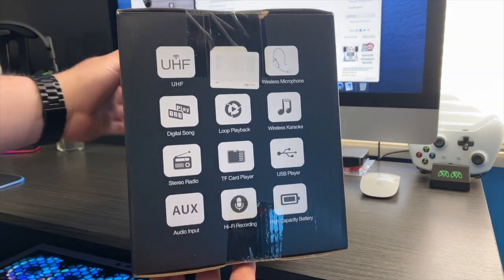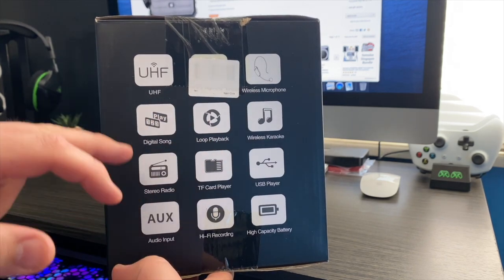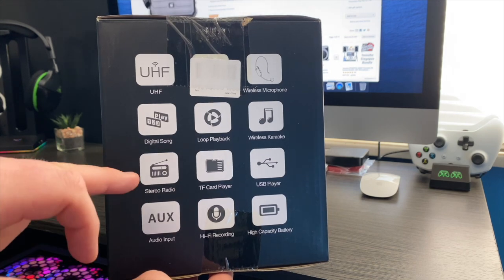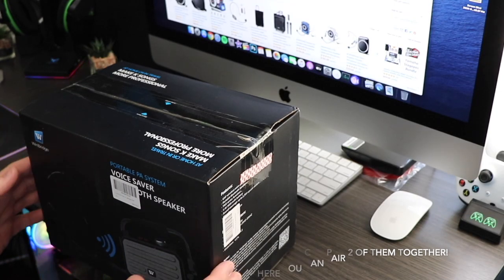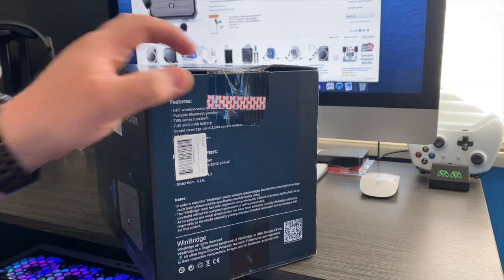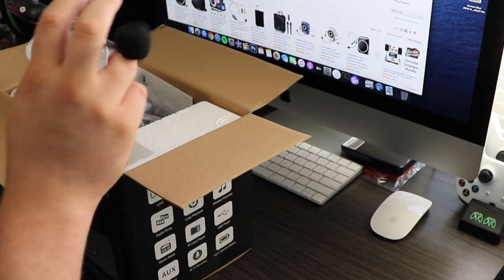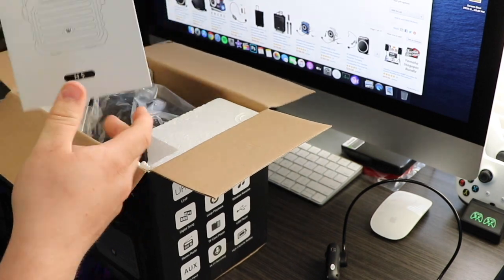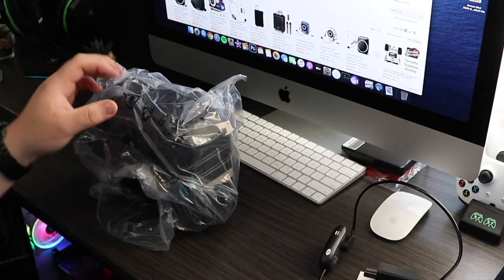WINBRIDGE H5 Portable 30w PA/Bluetooth Speaker - Unboxing & Review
"Ultra | Trap Type Beat/Rap Instrumental"
By: Enyer Gonzalez

Today I am reviewing the WINBRIDGE "H5" Portable PA and Bluetooth Speaker system. This little monster boasts 30 watts of power, and a wireless UHF microphone that can be worn on your head, neck, or pop the band off and hold it in your hand like a regular mic.

It also has a built in FM radio with presets and surprisingly gets great reception. I was picking up FM stations inside my house that my car won't even pick up outside.

It has two 1800mAh internal batteries for a total of 3600mAh of power. It can be used to charge any USB device through its USB port on the top, including the UHF microphone.

This is another awesome option for places like churches, club houses, school classrooms, workshops and more that need the instructors/leaders to be heard from far away. This thing has plenty of power for a very large area and large crowd to hear.

*I was sent this product to unbox and review, this is my honest opinion on it: It would be very hard to beat this speaker with its features and volume levels in this price range ($100~). While the wireless mic and P.A. option may not be for everybody, those who need it will absolutely LOVE the feature. I couldn't even hit max volume in my house without being ear piercingly loud. Your voice also sounds great through the speaker, not muffled, too high pitched, or anything along those lines.

Links!

FREE MONEY! "GetUpside" App (See VLOG #17!)
I love this app for saving on gas. I've gotten over $60 so far.